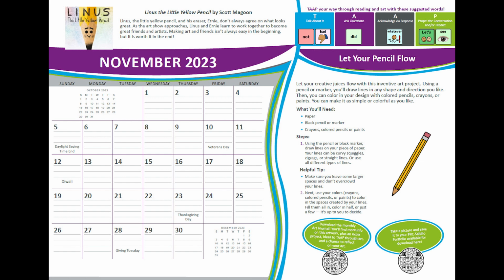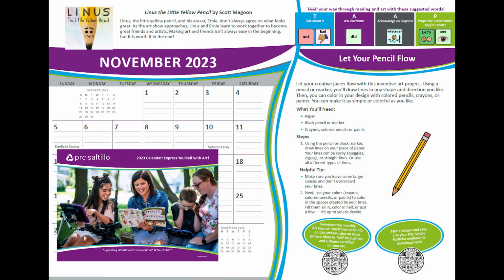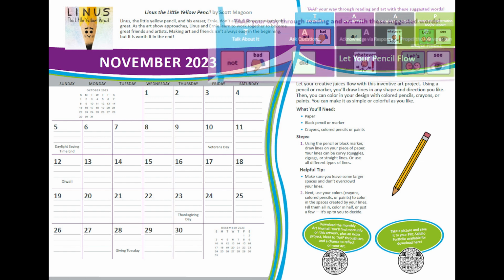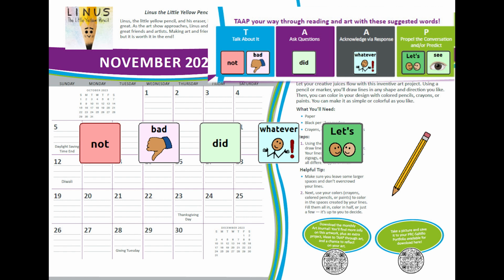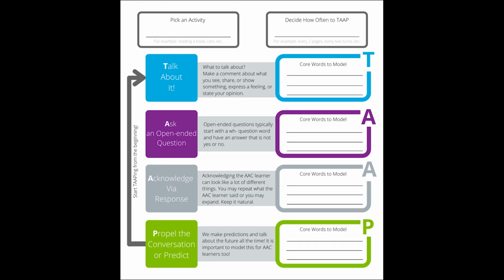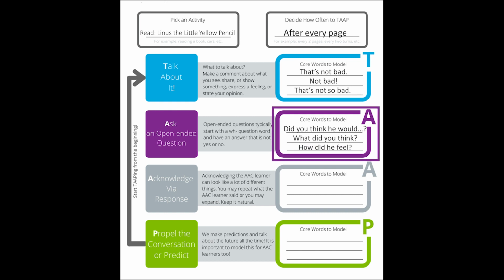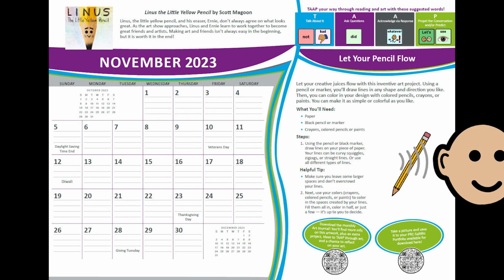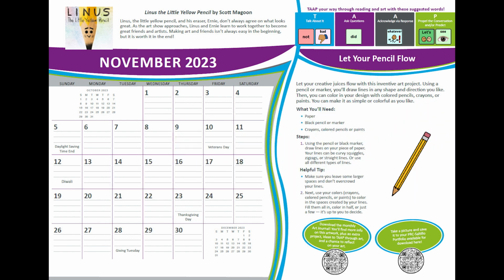Linus the Little Yellow Pencil - November 2023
This is a read-aloud of Linus the Little Yellow Pencil by Scott Magoon is highlighted in November of the 2023 PRC-Saltillo Calendar.

Linus the Little Yellow Pencil is a story about a little yellow pencil and his eraser, Ernie. Linus and Ernie learn to make beautiful art together and become great friends.

Join us as we read about Linus, Ernie, and the beautiful creations they make!

Throughout the story, you’re encouraged to inspire interaction and conversation using the TAAP strategy. This month we suggest TAAPing your way through the story and model the following messages: not, bad, did, whatever, let’s, and see. Additional words for modeling are also included in this read-aloud: read, read more, turn the page, and the end. Model words to match the interest and needs of the person using the communication system as you explore different word combinations!

And get your additional supports, such as the Art Journal, PRC-Saltillo Connections and more